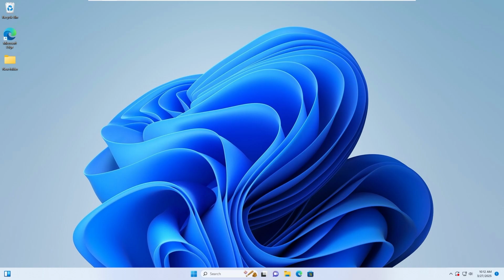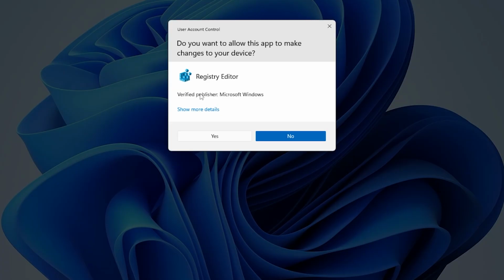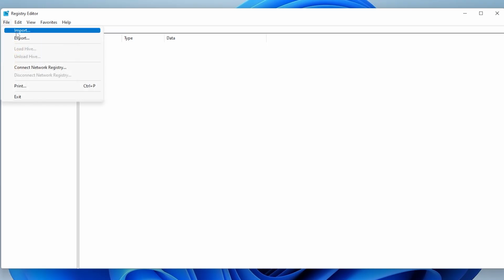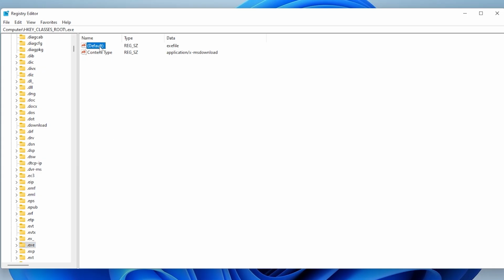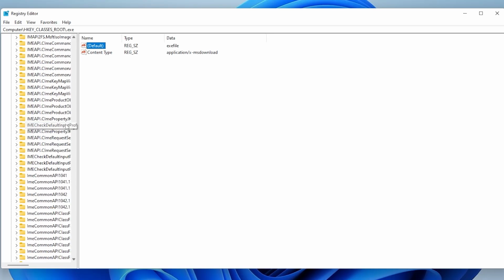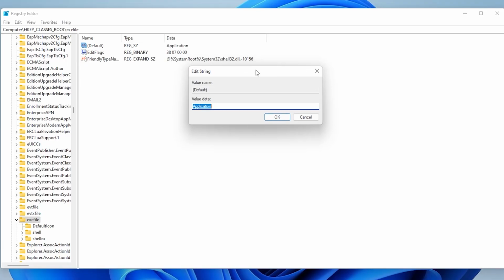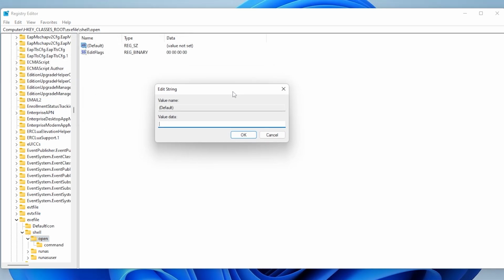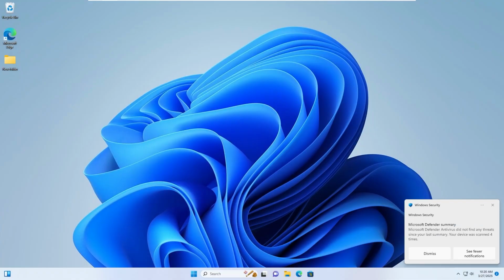How to Fix Apps Not Opening on Windows 11 (Registry Fix Tutorial)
Are apps or games refusing to open on Windows 11? 😤
This issue is often caused by incorrect registry settings or broken executable file associations. In this step-by-step tutorial, you'll learn how to safely fix apps not opening on Windows 11 using a proven registry method.

Don't worry. We'll also show you how to back up the registry first, so you can make changes safely and confidently.

 • Why apps fail to open on Windows 11
 • How to open and back up the Registry Editor
 • How to fix broken .exe file associations
 • The exact registry keys and values to change
 • When to restart, update Windows, or reinstall apps

⏱️ Timestamps
 • 00:00 – Intro: Why apps won't open on Windows 11
 • 00:19 – Start of tutorial
 • 04:09 – Final results & extra tips

If double-clicking apps does nothing, shows errors, or opens the wrong program, this guide helps you fix the problem without reinstalling Windows. It's ideal for advanced users, IT troubleshooting, and anyone stuck with broken app behavior on Windows 11.

💬 Still having issues? Drop a comment and we'll try to help.